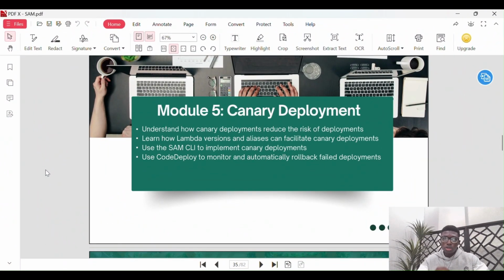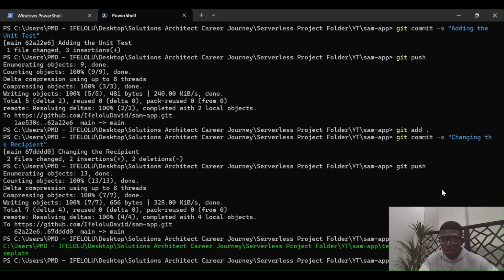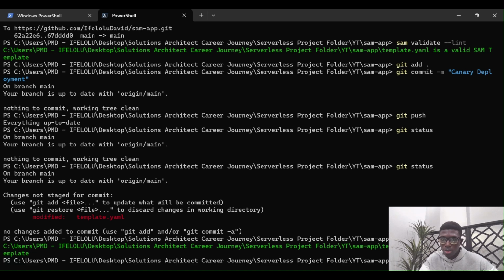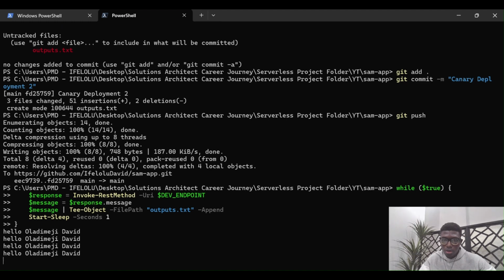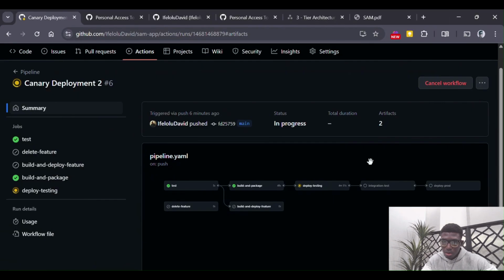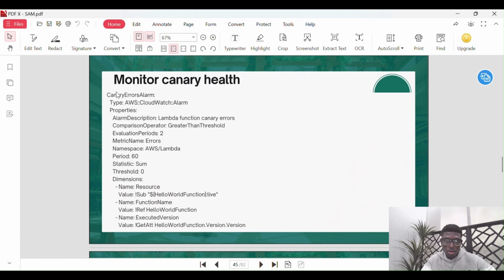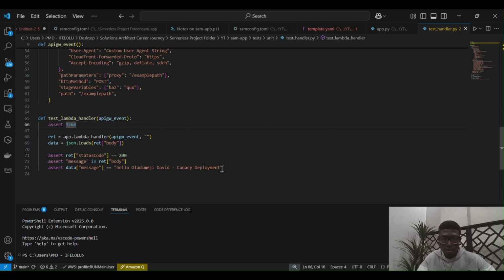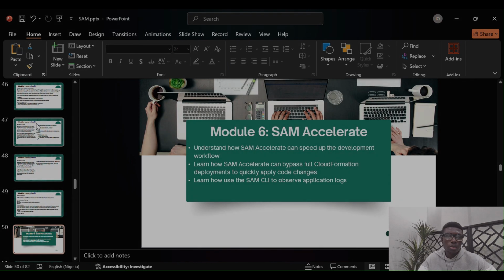AWS SAM—Module 5: Canary Deployments | Safer Lambda Releases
In this video, we dive into Canary Deployments using AWS SAM (Serverless Application Model)—a powerful strategy to roll out Lambda function updates gradually and reduce the risk of failure in production.

You'll learn:
1. What Canary Deployments are and why they're important
2. How to configure gradual traffic shifting in your SAM templates
3. Best practices for monitoring and rollback
4. How to implement safe, controlled releases using SAM

📌 Perfect for developers building reliable, production-grade serverless applications on AWS.